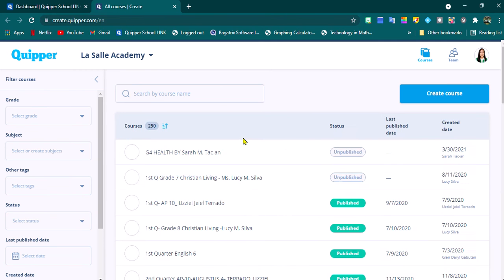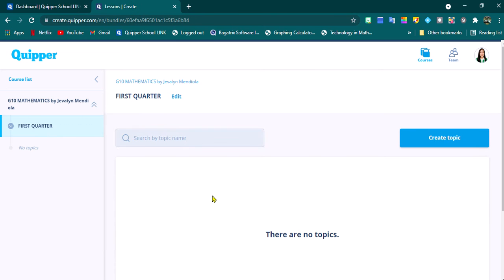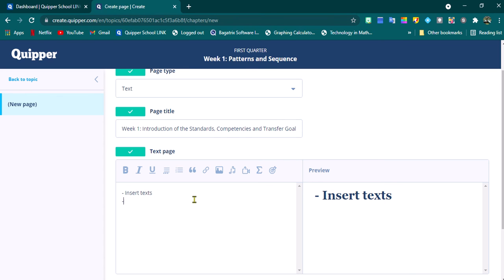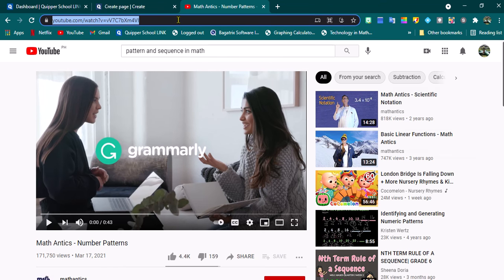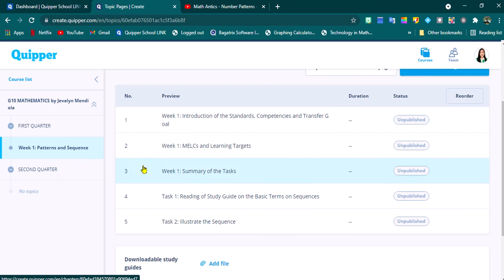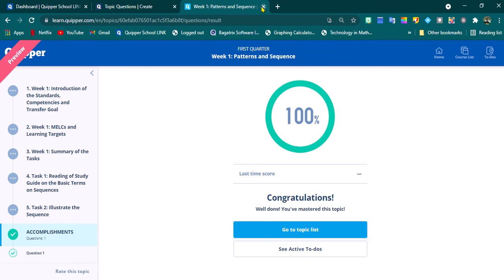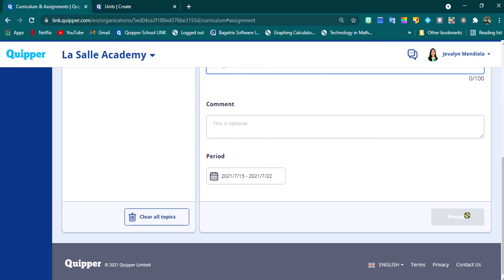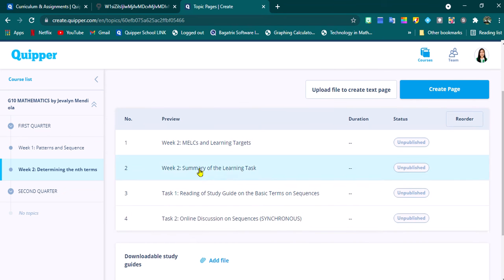QCREATE demo EMBEDDING